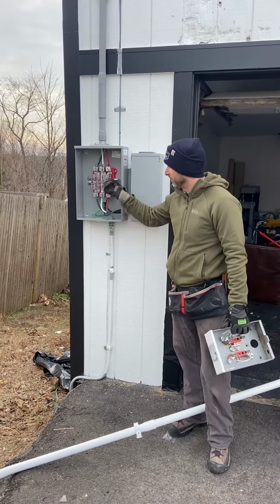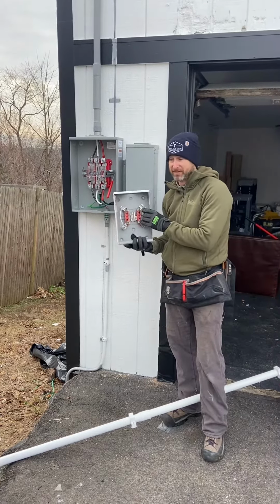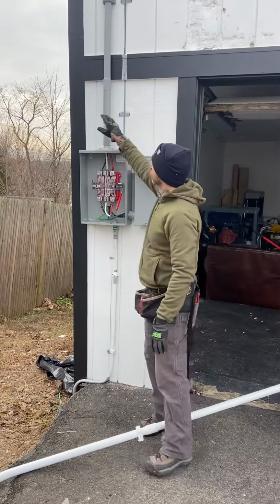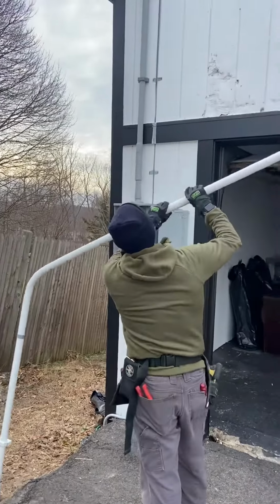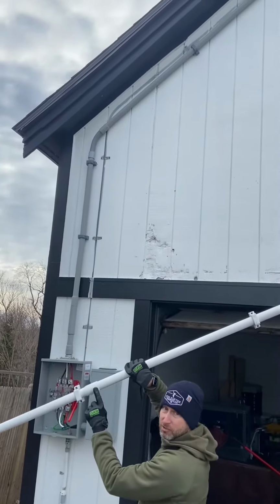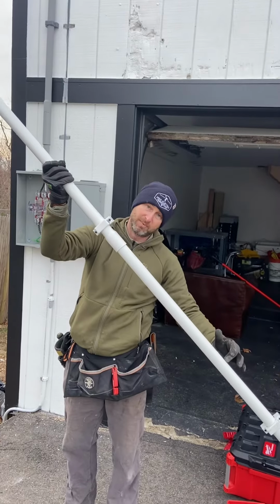100 amp Commercial Service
We upgraded this  100 amp commercial service in Amesbury to include a meter bypass and expansion coupling.  Although I did not mention it in the video, we also included a grounding bridge for utility, such as cableTV, Internet, etc.